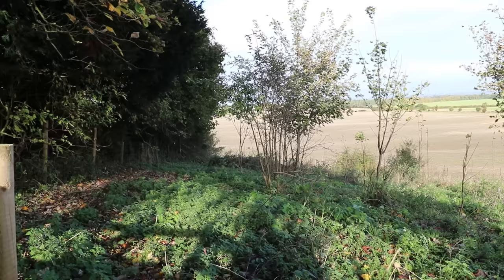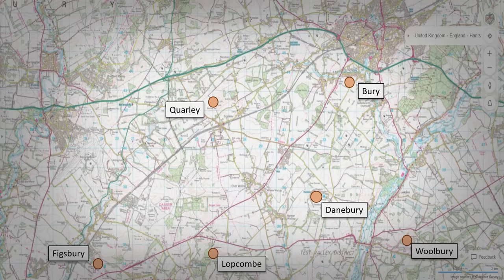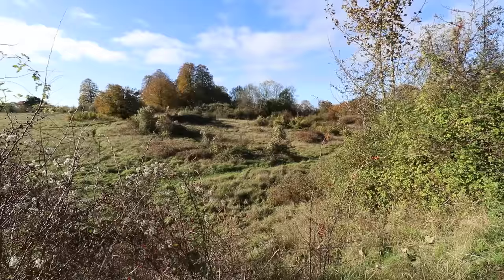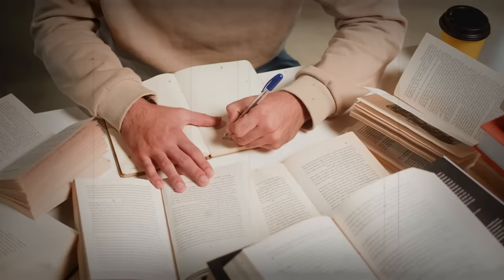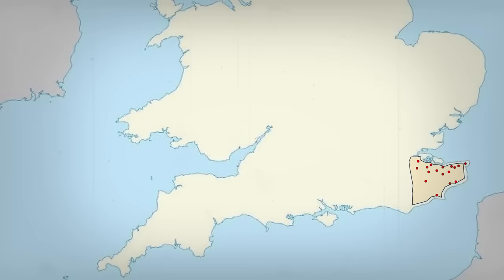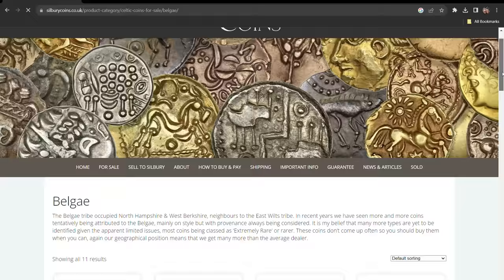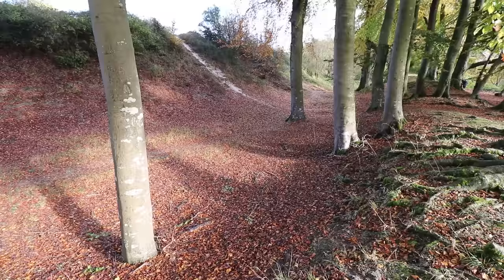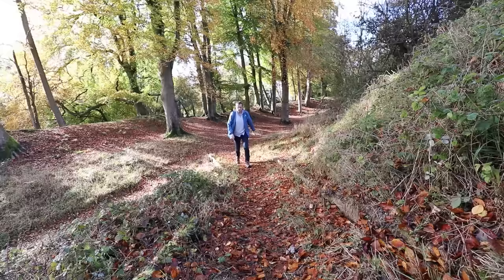The Coin that Changed History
Welcome to this weeks video. This week we take look at the worlds most expensive Iron Age coin. Found just 6 months ago in a local field this coin changed the way we look at Iron Age Britain.

As always, we are not historians, we just enjoy learning about routes, history  and such, and sharing our journey of learning with you.

Credit and thanks to:

Thumbnail image:

Credits (Public domain if not stated):

Filter: Snowman Digital and Beachfront B-Roll
Maps: Google Maps
Maps: National Library of Scotland
Maps: OS Maps. Media License.

Main Coin of Esunertos: Spinks Auctioneers.
Other Images: Celtic Coin - Geoff Burr
Coin: Geni cc: 2.0
Coin: Kent County Council
Triti Coin: CNG Coins
Wickham Market Hoard Coins: Victuallers
Part of the Farmborough Hoard - The Portable Antiquities Scheme